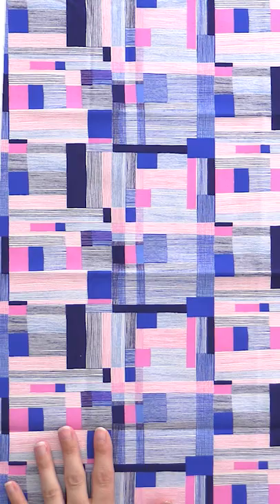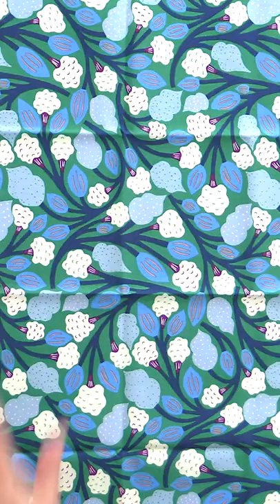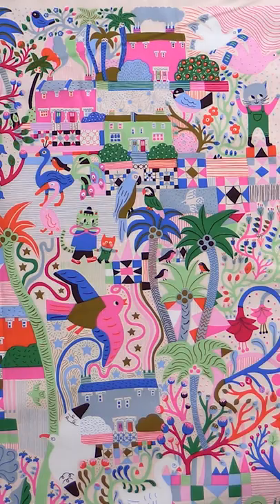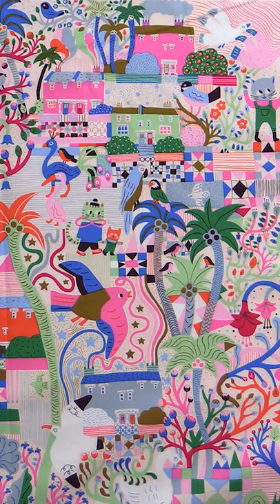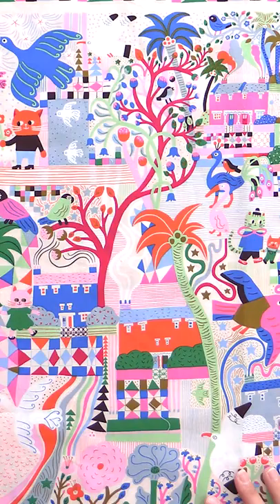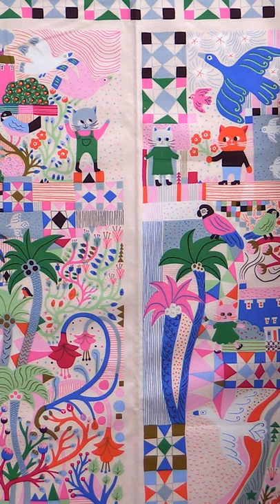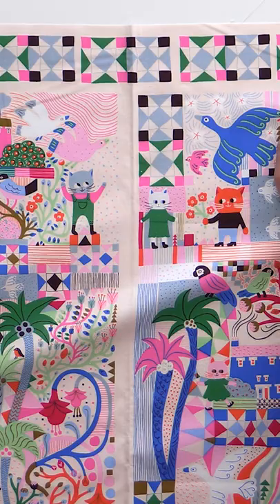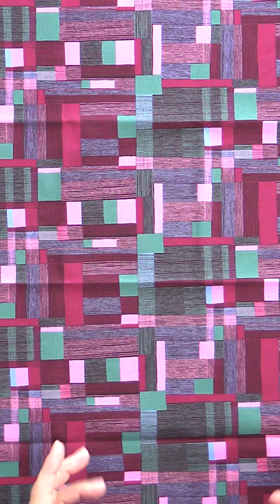NEW Modern Cat Fabric & Panel from Monika Forsberg for FreeSpirit Fabrics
Shop Just Kitten Around by Monika Forsberg for Anna Maria’s Conservatory/FreeSpirit